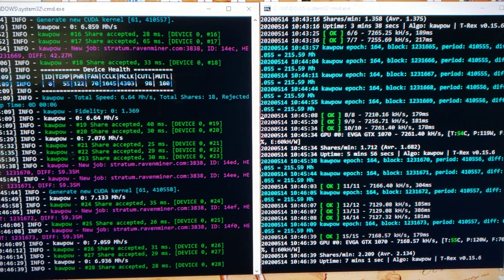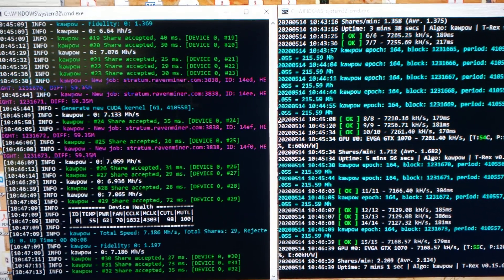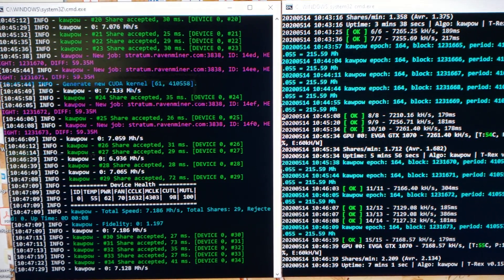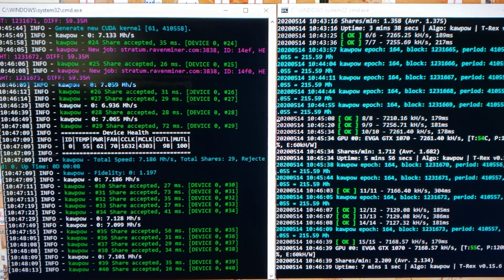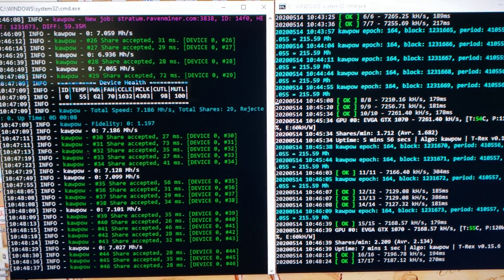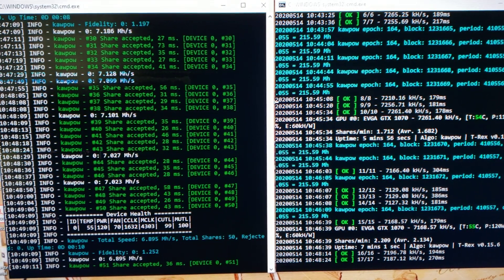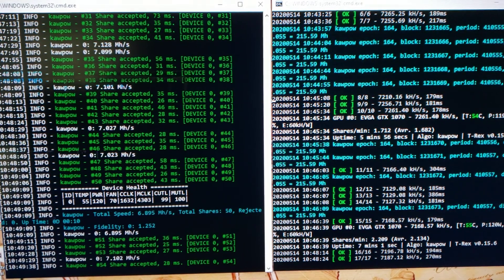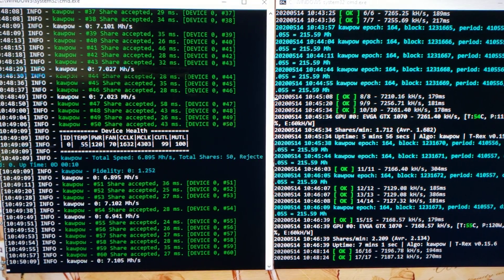T-rex Miner 15.6 VS. NBMiner 30.2 Ravencoin KawPow hashrate, setup, and power usage comparison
By popular request I have put together this video to show the differences between T-rex 15.6 and NBMiner 30.2 on the new KawPow algo for Ravencoin.